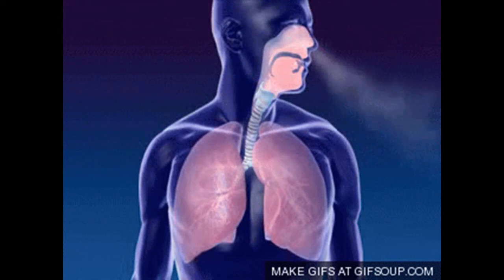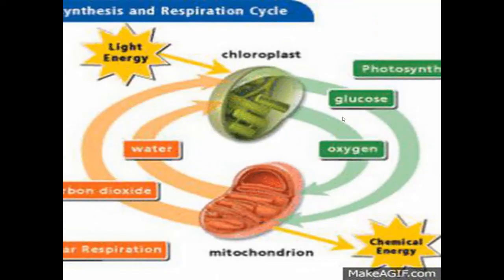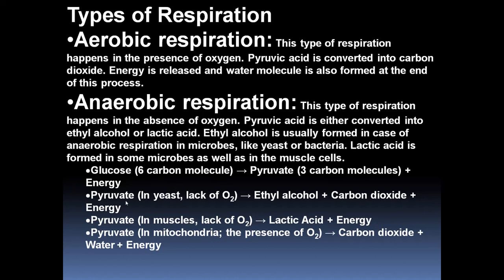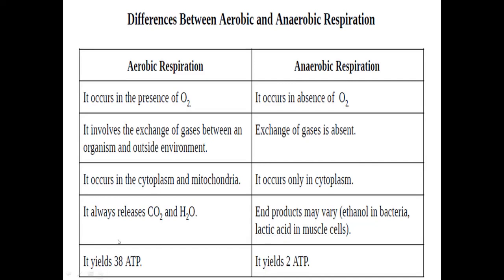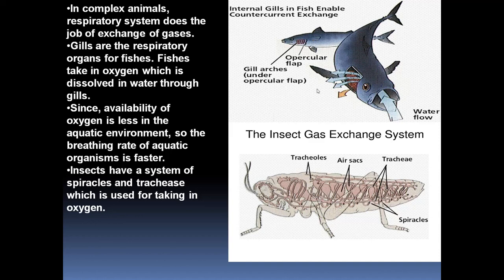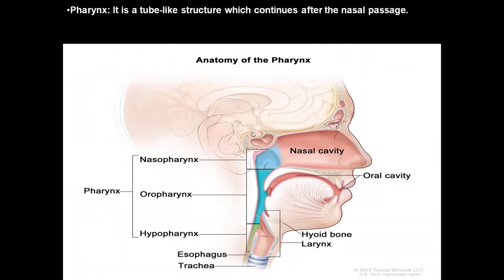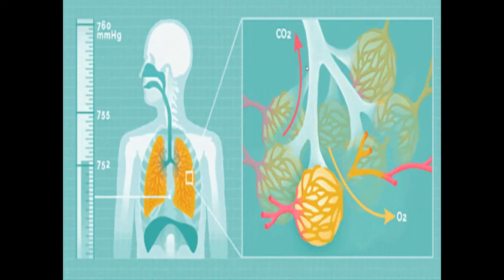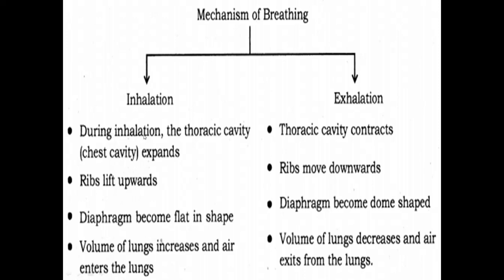RESPIRATION life processes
Life Process -Respiration. This video is helpful in learning Respiration Process its types ,and different steps involved in respiration